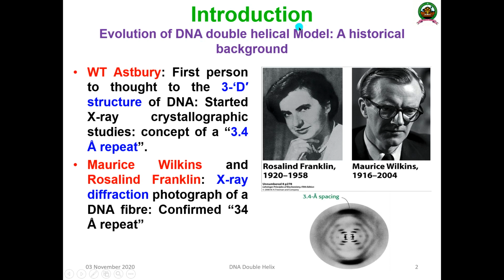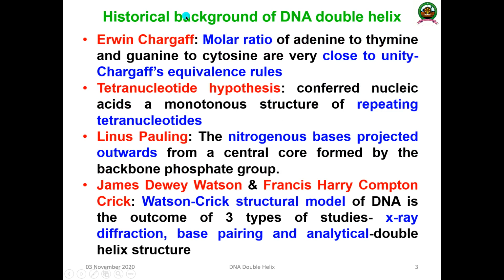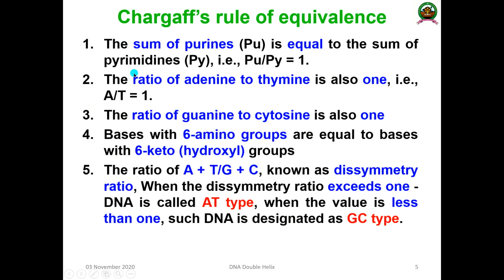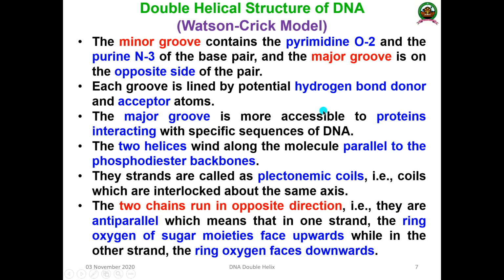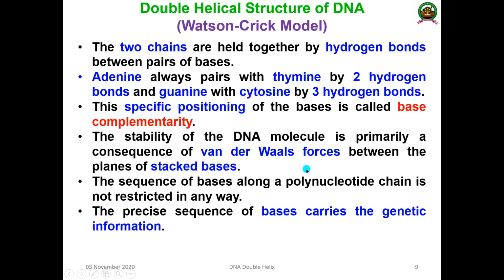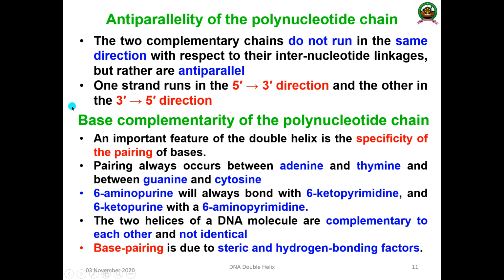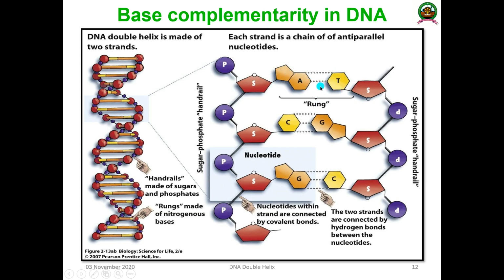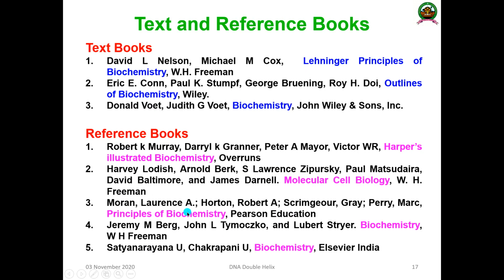Biochemistry- Module-5: DNA Double Helix- 3 Sem B. Sc Microbiology